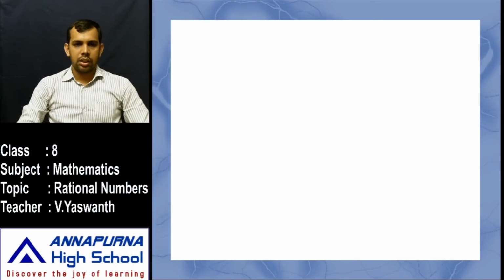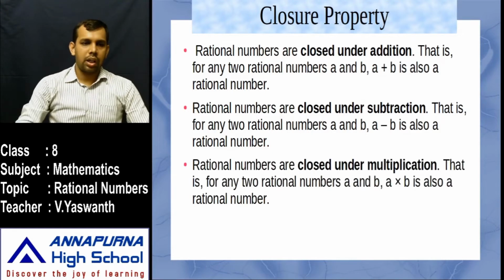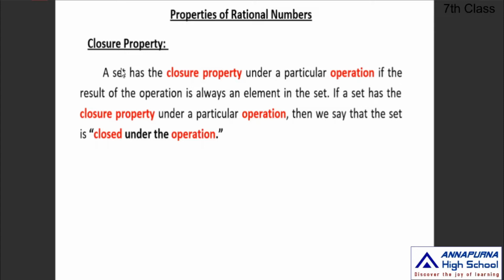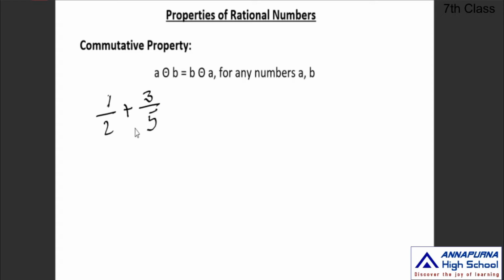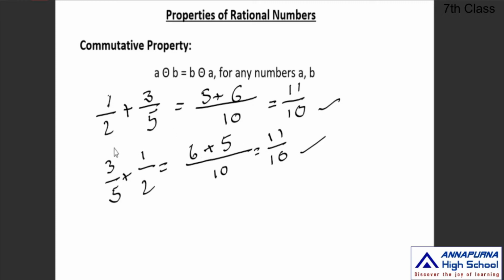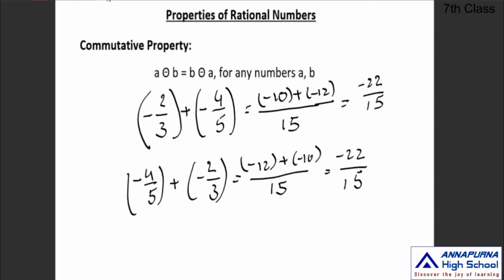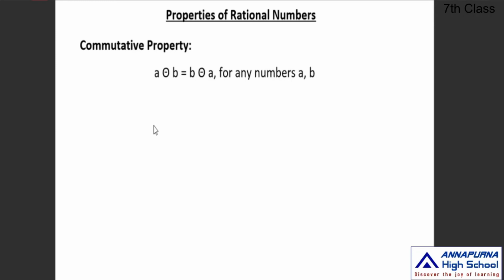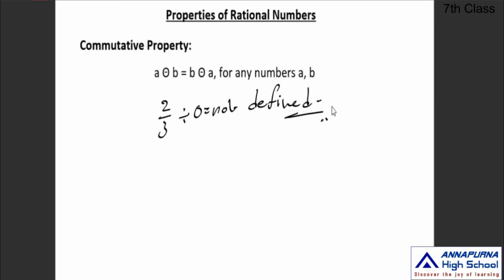8th Mathematics 1 3